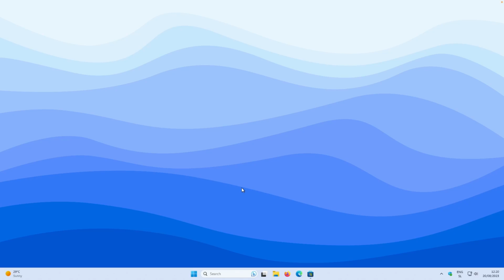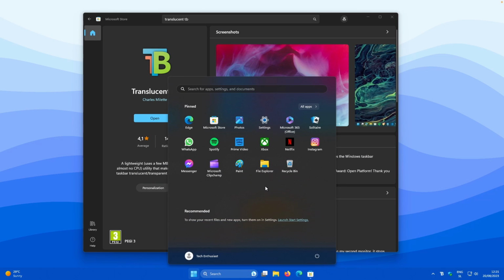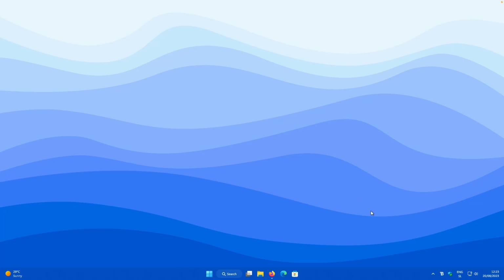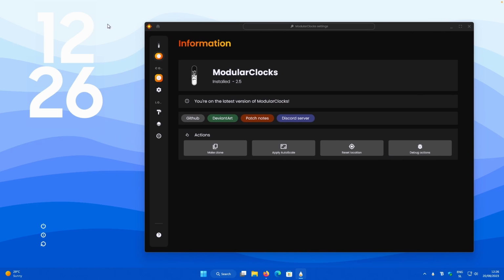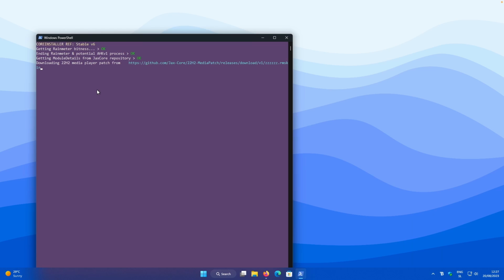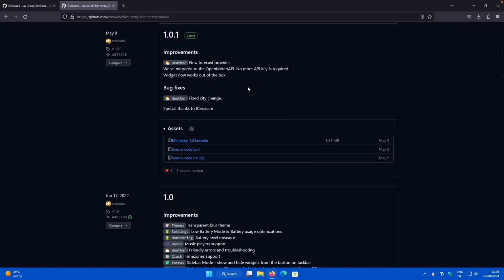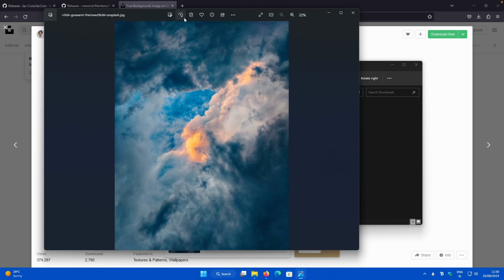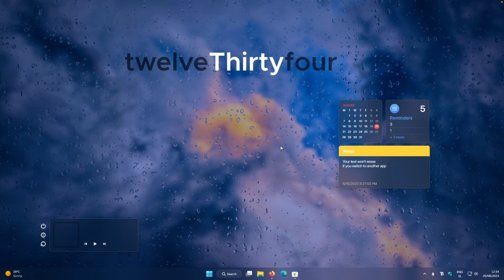The BEST Desktop Customization in Just 10 Minutes! (Simple & Easy)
Discover how to give your desktop a fresh new look in just 10 minutes! In this video, I'll walk you through the best and easiest ways to customize your desktop, transforming it into an aesthetic masterpiece. Whether you're a productivity enthusiast or simply love personalizing your space, these simple tips will make a huge difference. Get ready to elevate your desktop experience with effortless customization that anyone can do. Watch now and give your computer a stylish makeover in no time!

Timestamps:
00:00 - Intro
00:24 - Taskbar Customization
02:06 - Rainmeter Widgets
07:58 - Wallpaper
09:45 - Outro